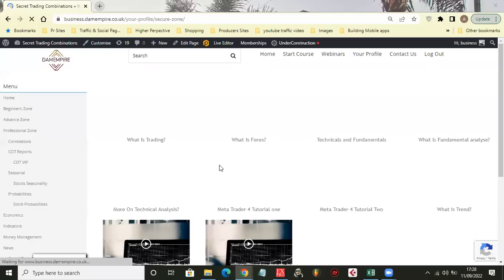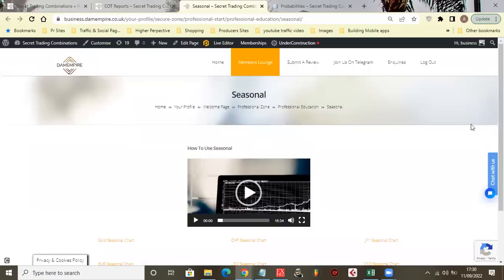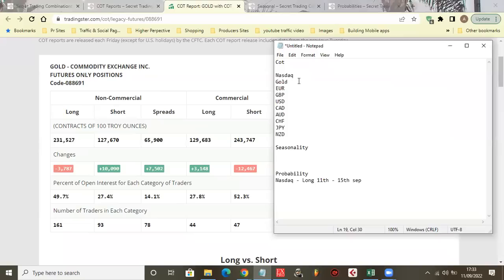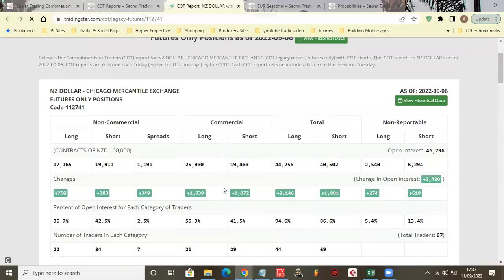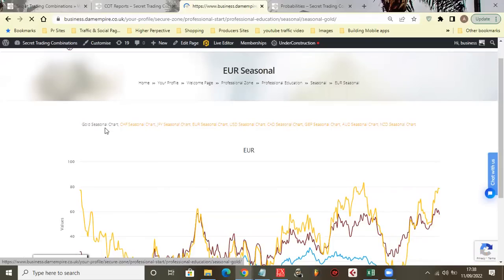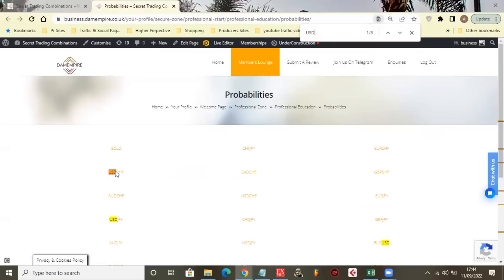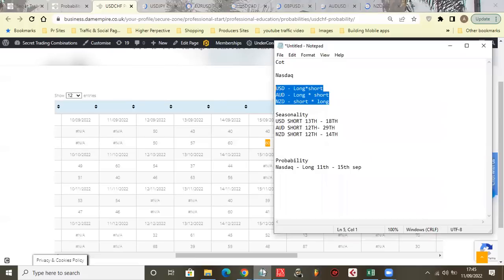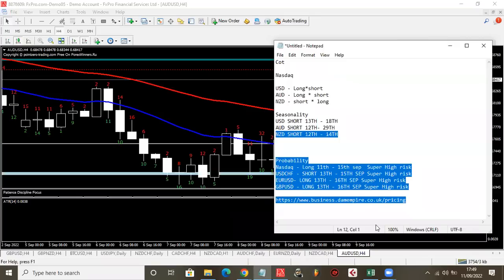Forex Currency Trading Platforms Market Analysis | The boring way | Webinar 11-09-2022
We teach Forex Currency Trading on how to become a professional trader with Seasonality Trading Strategies. We will show you the exact steps on how to trade CFD, Stock, Forex on MT4 & MT5 and how to be profitable and make massive ROI trading.

Join us from any of the above link. Thank you and God bless you amen.